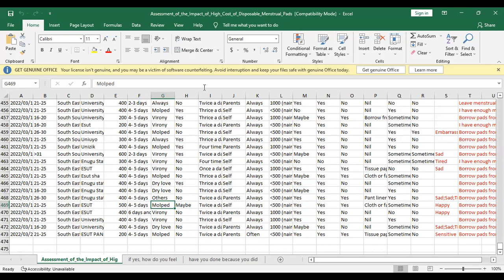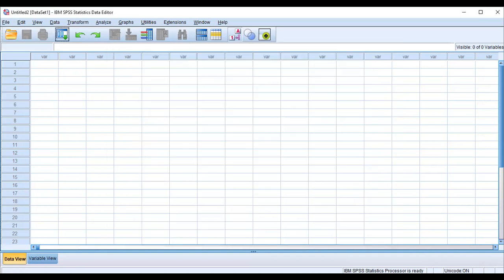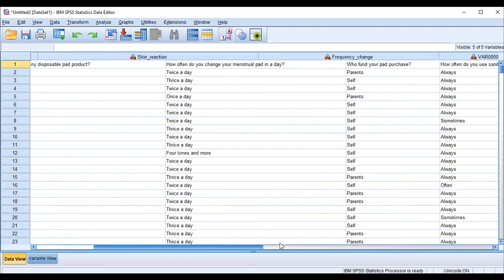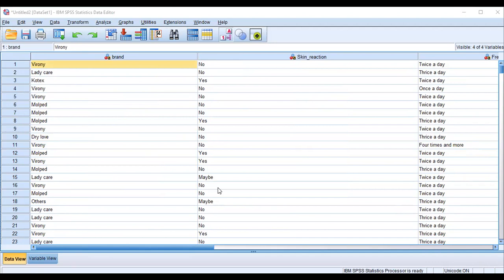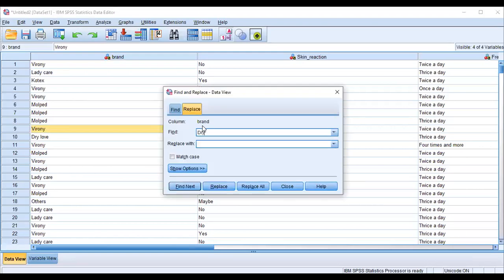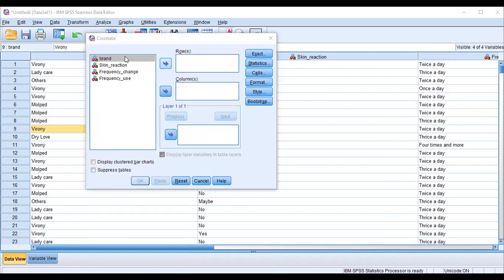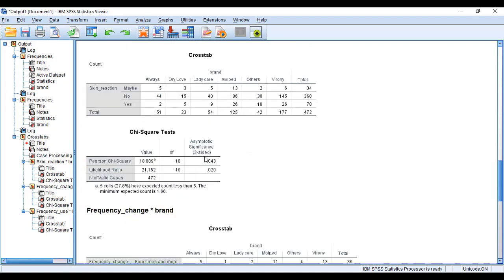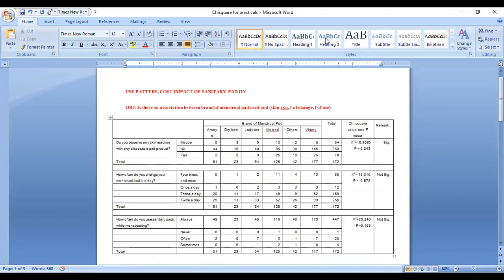Chisquare test: From data preparation to reporting